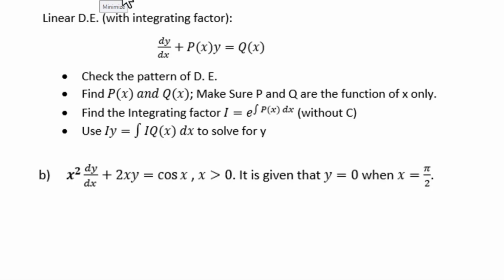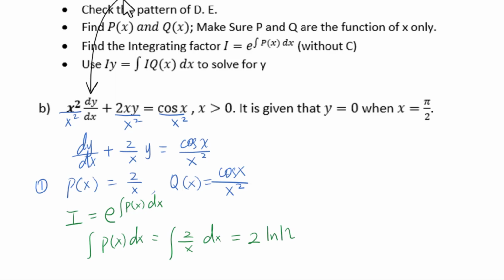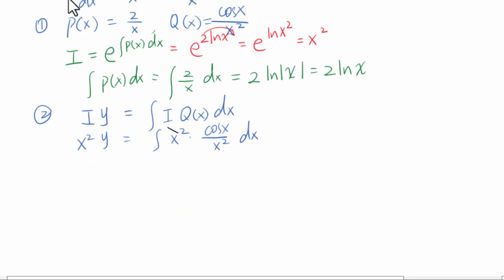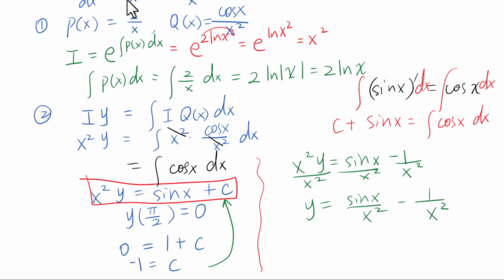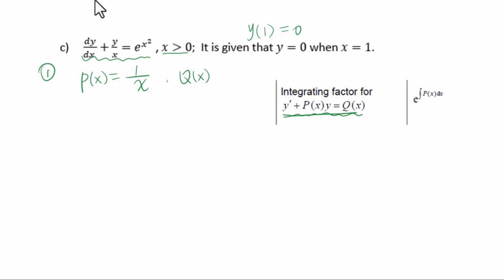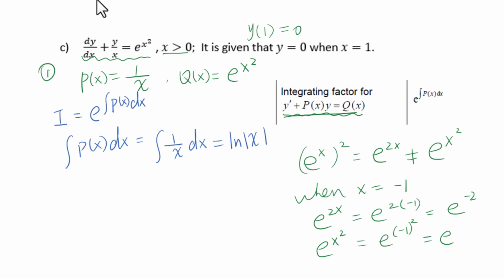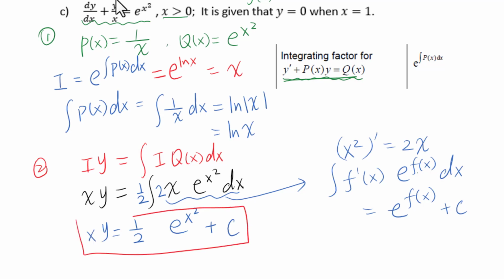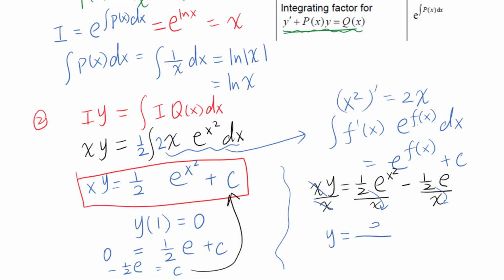Topic 5 Linear Differential Equations with Integrating Factor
Linear Differential  Equations with Integrating Factor